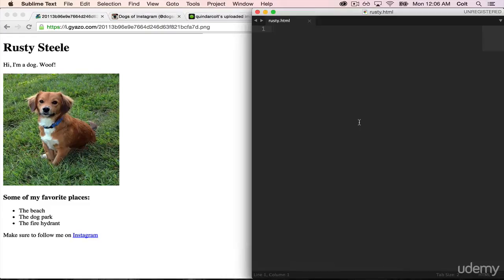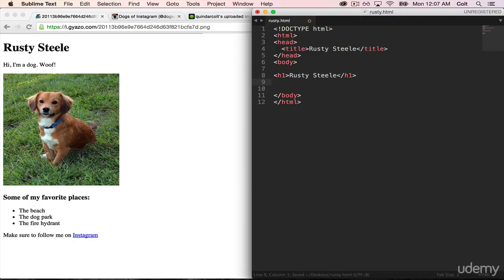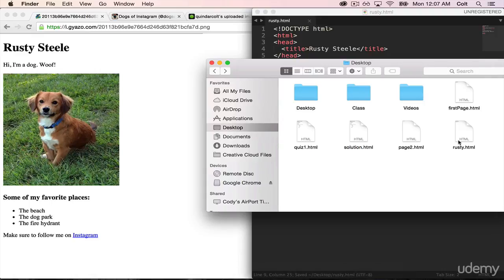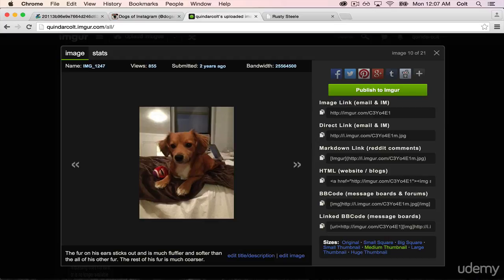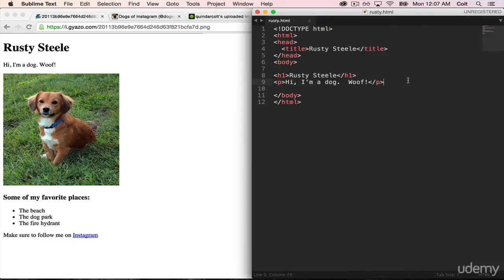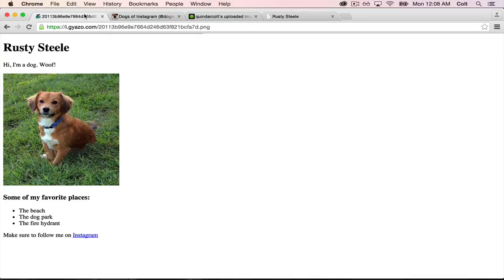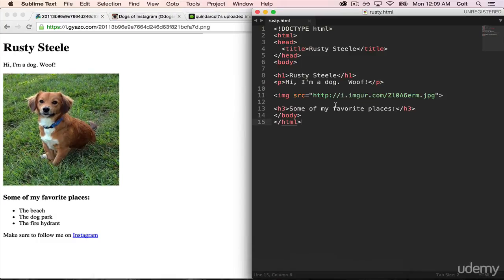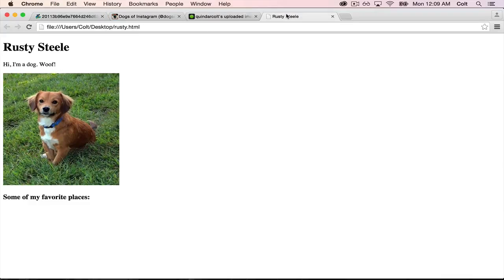019 Recreate Webpage Assignment SOLUTION